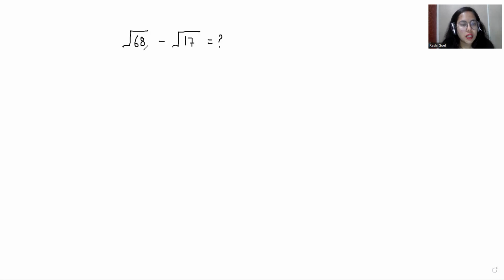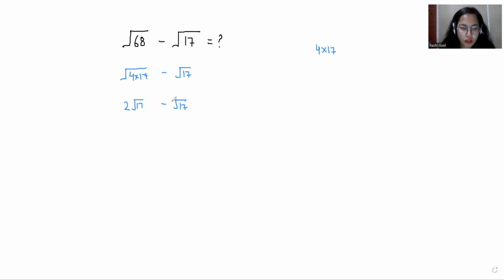Math Olympiad | Can you solve the given Square Root problem in seconds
Can you solve the given radical problem in 10 seconds? - Learn the Trick

Solve Exponential Radical Equation
Mathematical Challenge
blackpenredpen
math olympics
olympiad exam
math olympiada
British Math Olympiad
olympics math
olympics mathematics
Number Theory
mathcounts
math at work
exponential equation
system of equations
Radical equation
pre math
Olympiad Mathematics
Learn how to Solve square root problem
Tricky College Entrance Question
Learn how to Solve radical problem
How to Solve Square Root problem in 10 seconds